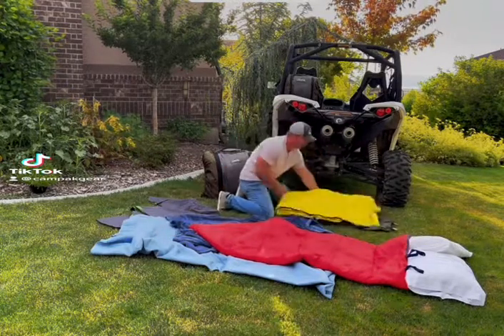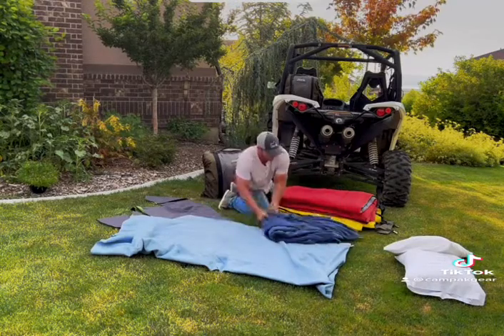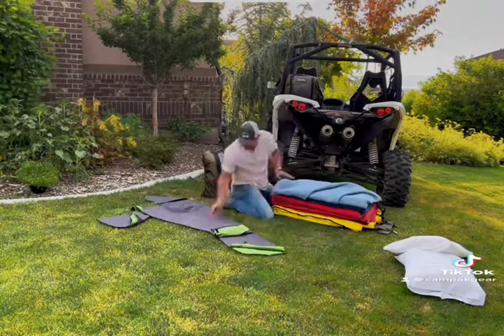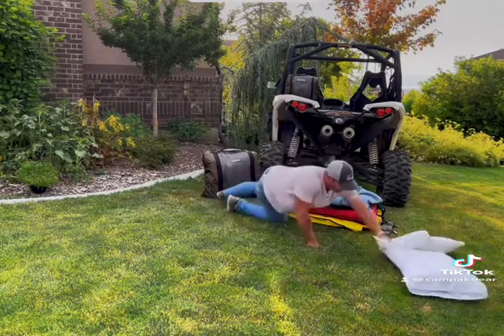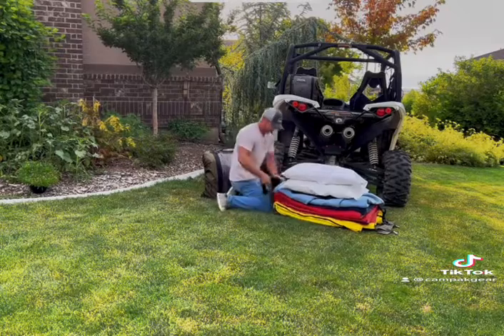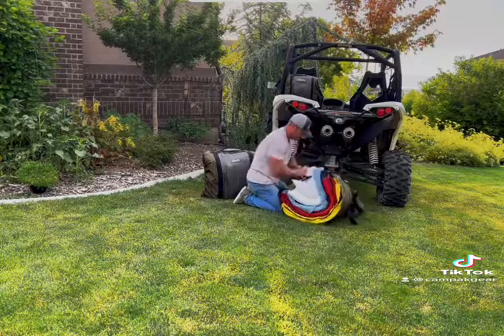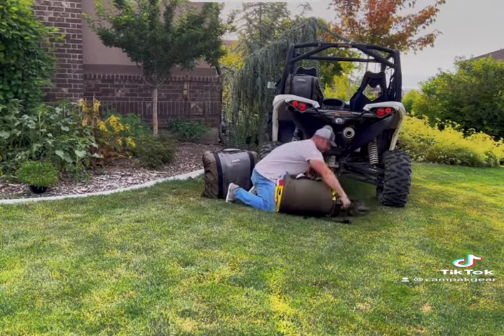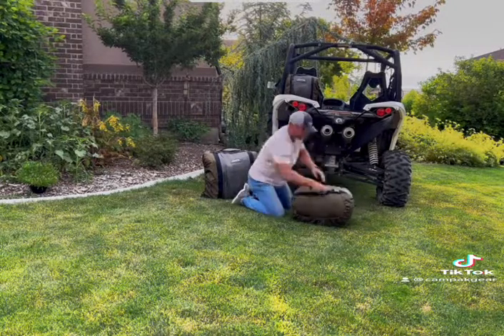Packing for 2 made easy!!!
No more tight rolling or stuffing sleeping bags, no more garbage bags for pillows and blankets. Our Campak Compression bags will get all of your soft gear in one bag, save 40-50% of the space, and keep everything clean and dry! Come check us out.